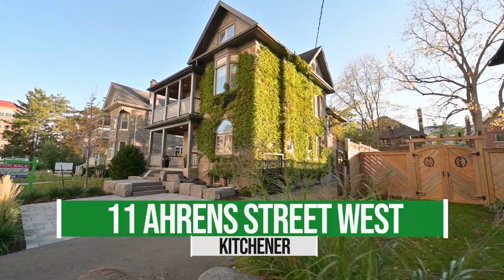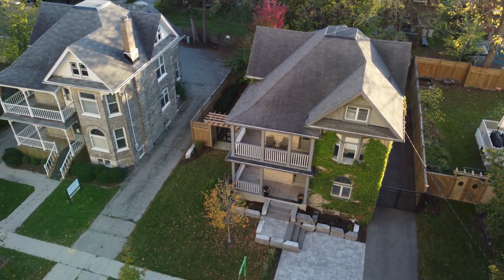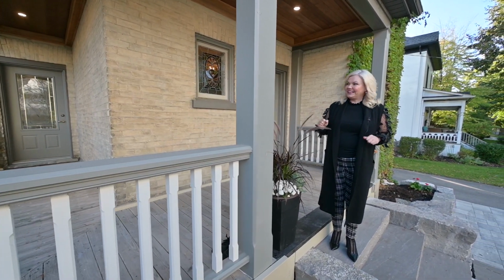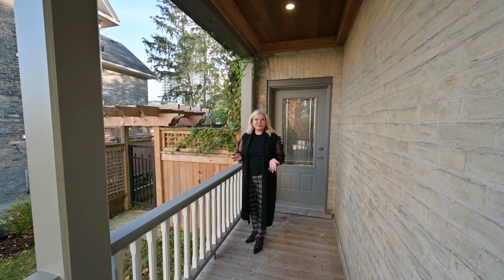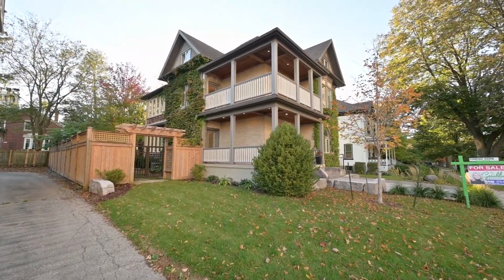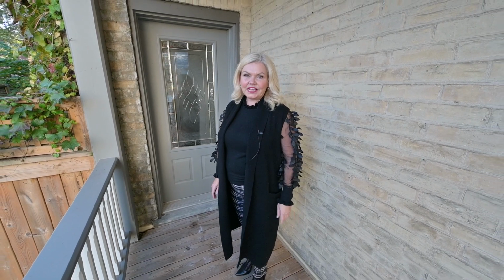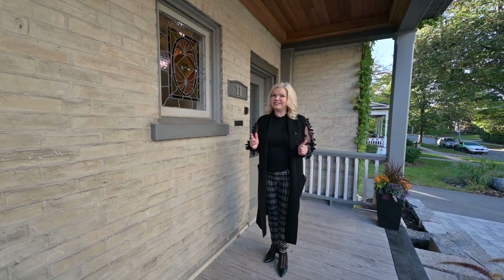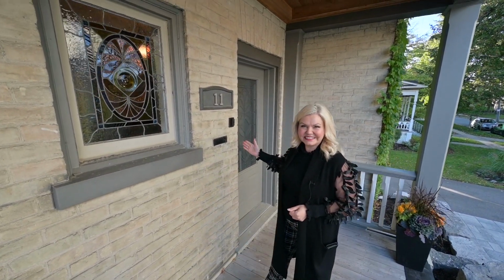11 Ahrens St W! Century Home with Wrap Around Porch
Is there anything more magical than a head-turning century home makeover? Welcome to 11 Ahrens Street. Timeless appeal is the way to describe this extraordinary home located in the civic centre of Kitchener! This 3 bed 3 bath over 3,000 sqft home overflows with character & charm from the original trim, Exposed Brick, & maple and Cherry floors. This home offers relaxed & refined living at its best. Step inside where 9ft ceilings greet you. Limestone & cherry hardwood floors carry you throughout the main floor that features a front living room with gas fireplace and custom built-in bookshelf and cabinetry all lit up by pot lights. A few steps down the hall is the perfect work from home office with a big bright window & door leading you to the main floor wrap around deck. Set quietly at the rear of the house is the family room with tons of windows offering clear sightlines into the beautiful private backyard. No detail has been missed in this backyard with the Wrought iron gateways offering access to the fully fenced space with cedar deck, pergolas & beautifully raised gardens. From the family living room is a 3 piece bath. This home offers a perfect multi-generational setup with 2 kitchens one kitchen on the main floor with granite countertops, black subway backsplash & dinette. Second-floor kitchen is a cooking guru’s dream with commercial grade appliances, granite countertops & big beautiful windows. Primary bedroom with French doors & built-in ikea pax dresser. Down the hall is a fully renovated 4piece bath with heated floors, dueling rain shower heads, marble countertops double sinks, 2x4 stone floors & skylight. Completing this floor is the wonderful spacious laundry room with granite counters. The second floor of this stunner leads out to the upper front deck to enjoy a morning coffee or evening night cap. The third floor has 2 other great sized bedrooms & 4piece bath with separate glass shower & soaker tub. Book your showing today!